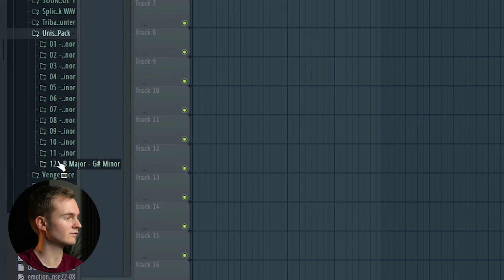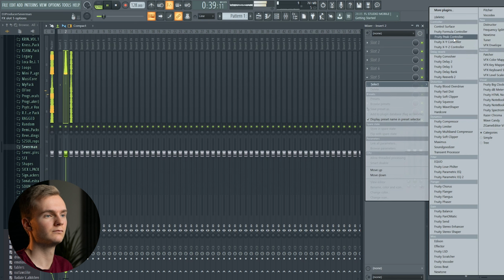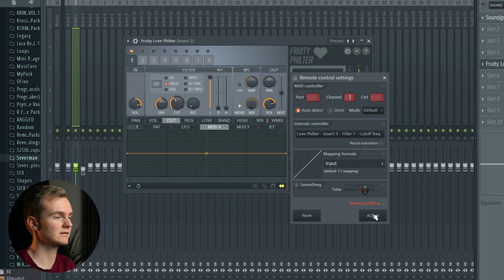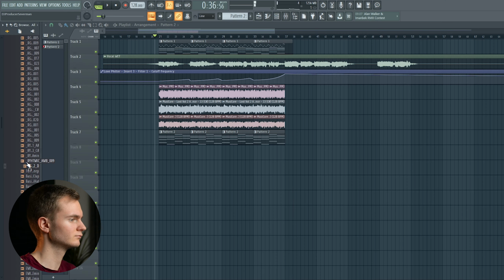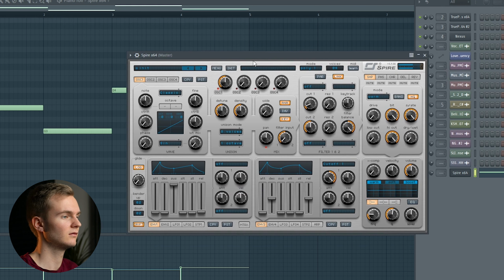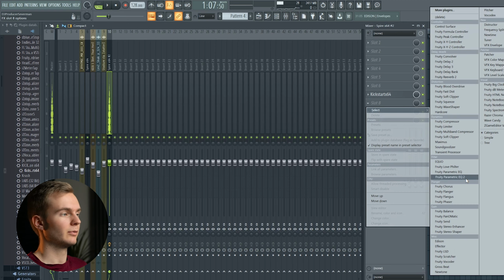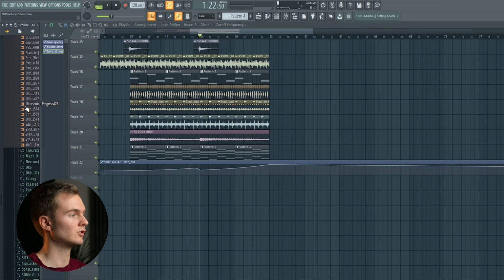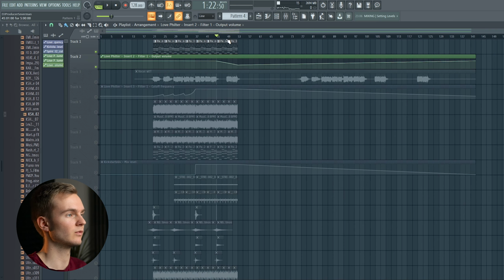Making A Progressive House Break From Scratch (+ FREE FLP)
💥 In this video I make an emotional Progressive House breakdown from scratch in FL Studio. You can grab the flp/template with the presets/samples down below (vocals are not included). Also make sure you're running at least FL Studio 20.8.3!

My gear 👇👇👇
• big monitors
• budget monitors (new version)
• audio interface
• keyboard & mouse
• DJ controller
• camera (new version)
• favorite lense
• budget portrait lense

Free Progressive House FLP
Free Progressive House Template
How To Make An Emotional Progressive House Breakdown
How To Make A Progressive House Breadown In FL Studio
How To Make A Progressive House Build Up In FL Studio
How To Make Progressive House Like Severman